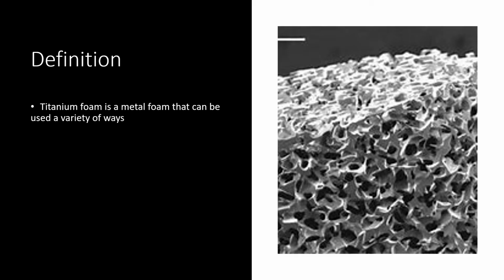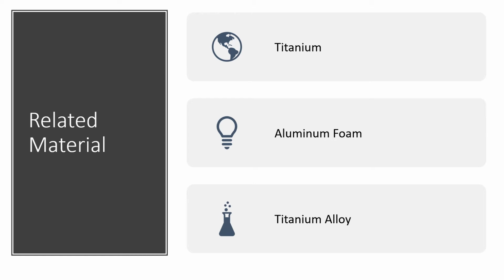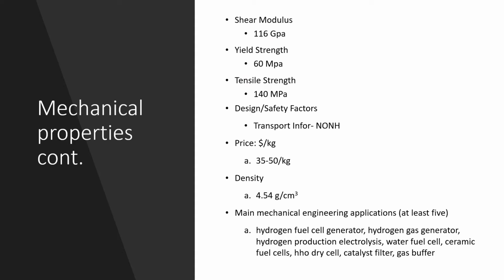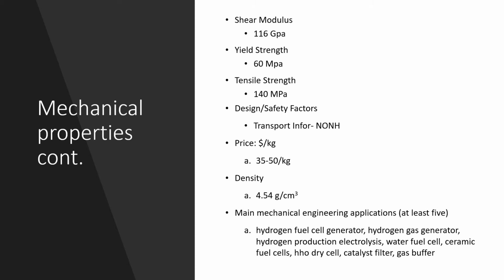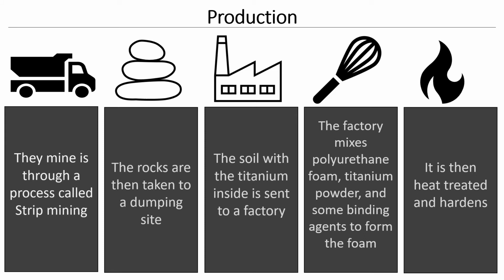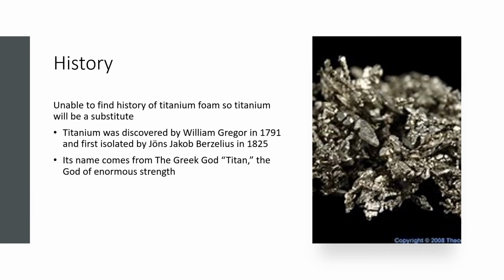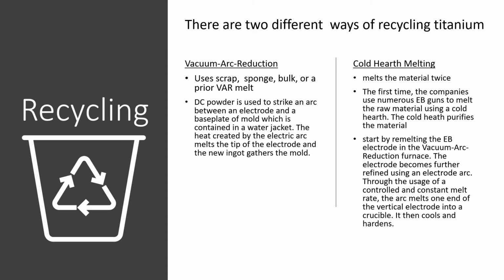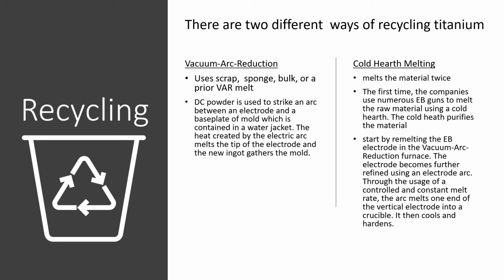Titanium Foam by Haley Hartmann